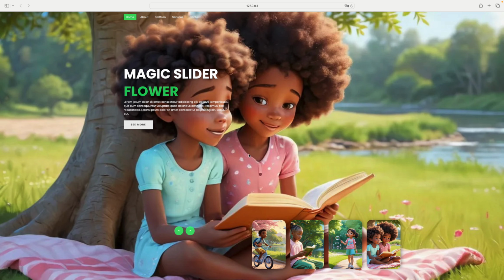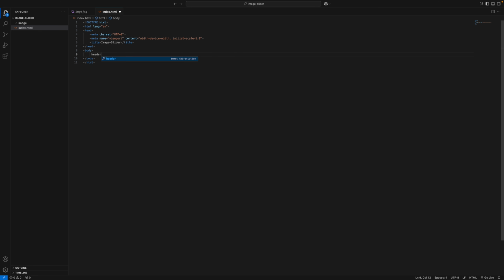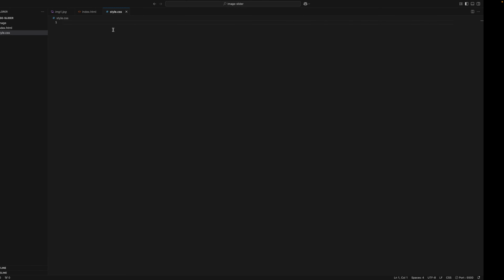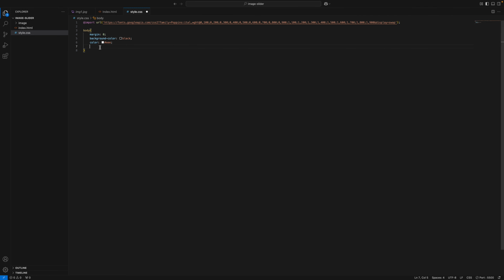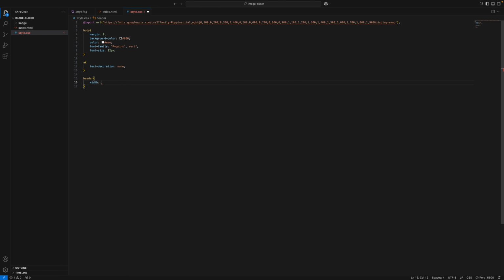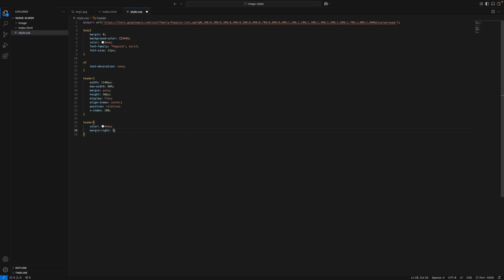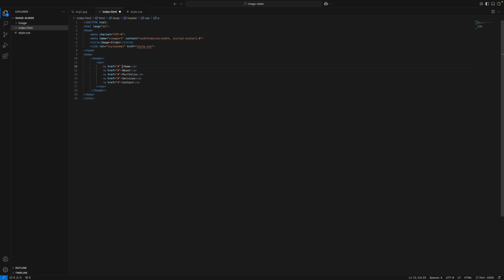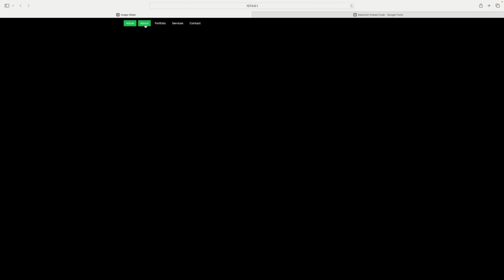P1 - Header - Image Slider - CSS Animation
In this tutorial, I show you how to create a smooth and responsive image slider using only CSS animations. Learn how to add transitions, control timing, and style your slider without relying on JavaScript. Perfect for beginners looking to enhance their web design skills!

Images are from my book "Shine Bright"